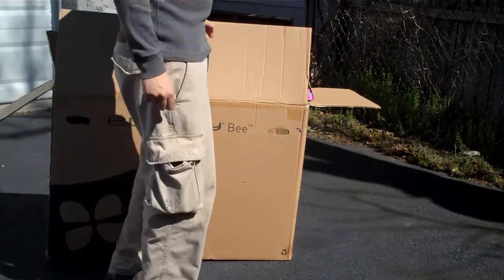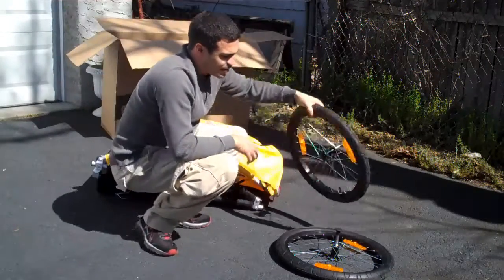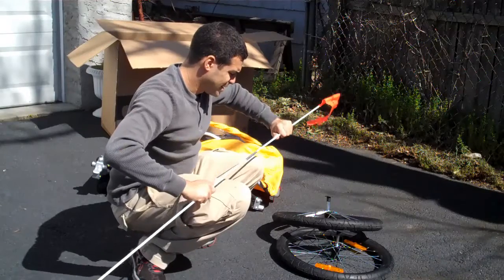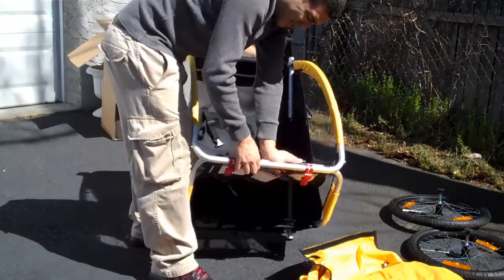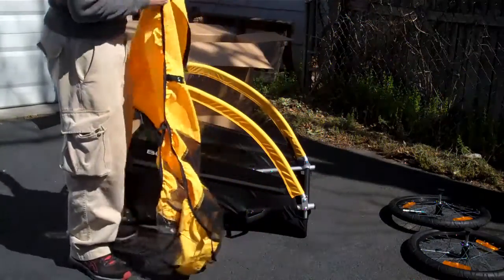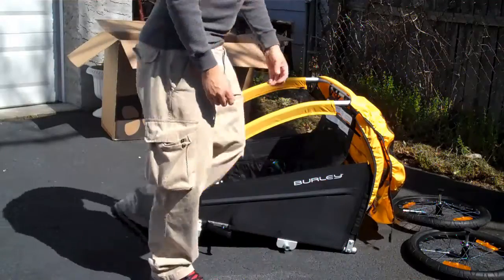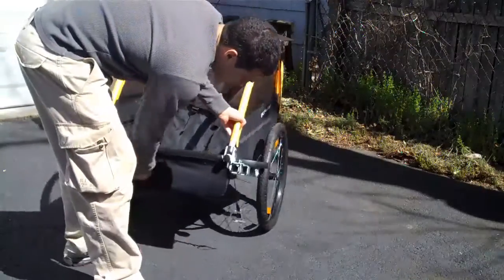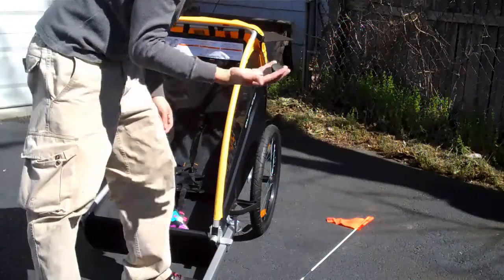How to put together the Burley Bee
How to put together the Burley Bee. Parts and step by step instructions given.